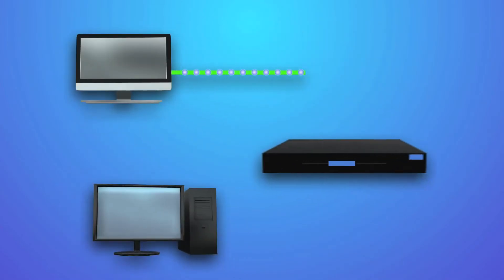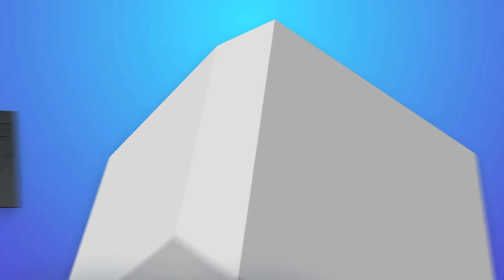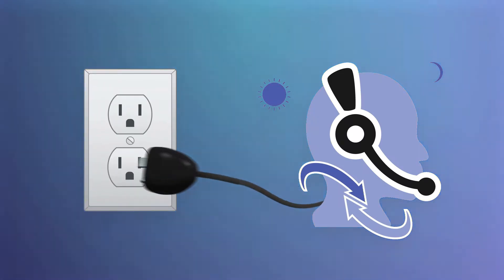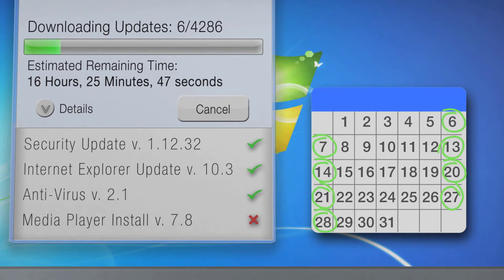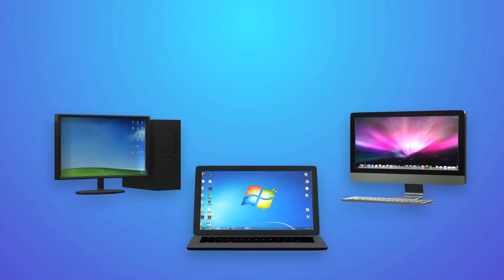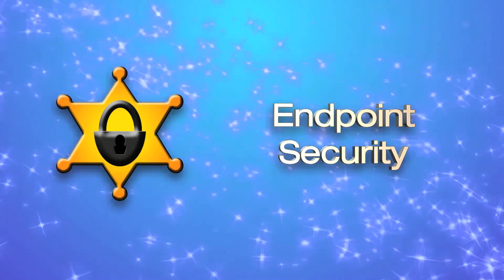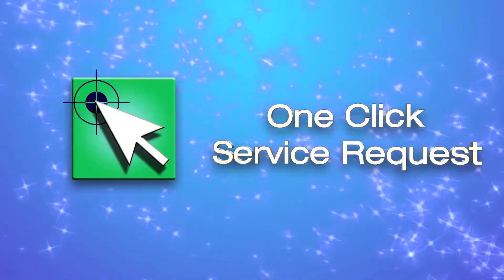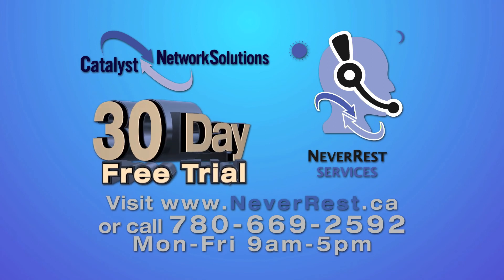Catalyst NeverRest Services Feature Overview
NeverRest services at Catalyst takes Fully Managed I.T. support to the next level.

- One click live agent remote support for all staff members

- Agent Technology

- Automated Windows and Apple OSX Patch Management - Only approved patches are installed on your workstations (No more Bing bar updates)

- Third party applications are also supported (Add-on) (No more Java or Acrobat Reader updates! They are all done automatically for you after hours.)

- End Point Security (Antivirus and Spyware protection)

- Full network topology girds, and reports sent to management staff monthly.

- Application Deployment (Add-on) - We support over 200,000 applications by default for remote deployment. If your application is not on our list, we can create a custom installer for you! Never install an application locally again! Deploy applications to up to 500 workstation's at the click of a mouse.

- Full reporting to management staff on computer use policy's and network status

- Network and End Point monitoring - Knowledge is power, if a key system is offline, Catalyst can jump into action, typically this is done before users even notice that a key system is down. Allowing us to repair the issue sooner.

- Many more features as well, please contact your account manager for more details!